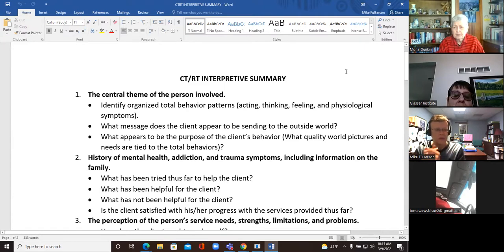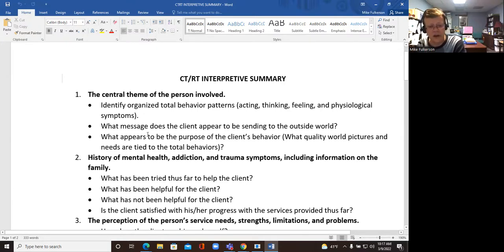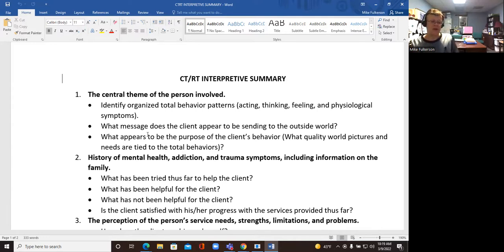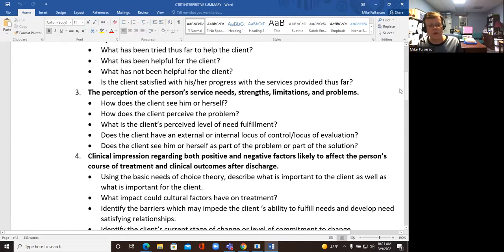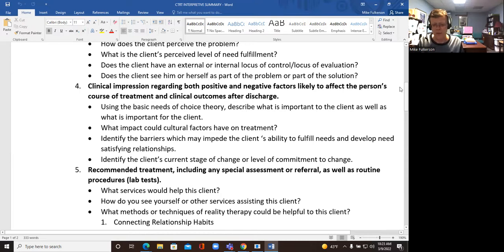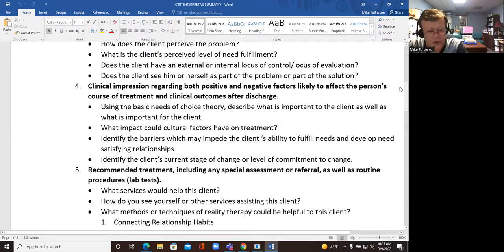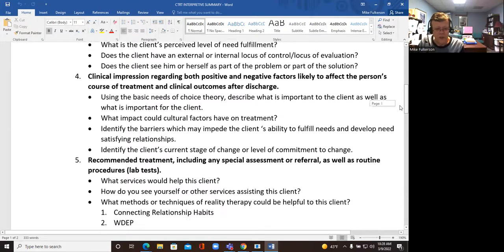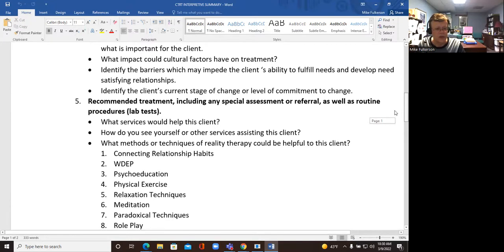Choice Theory Case Conceptualization with Michael Fulkerson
Would you like to make treatment planning easier? Using choice theory, the presenter will describe how to formulate a hypothesis regarding a case study.  This hypothesis is included in an interpretive summary, which will serve as the basis for a person-centered recovery plan.